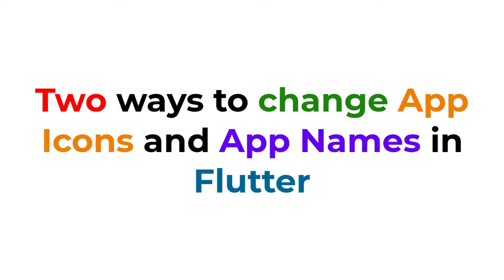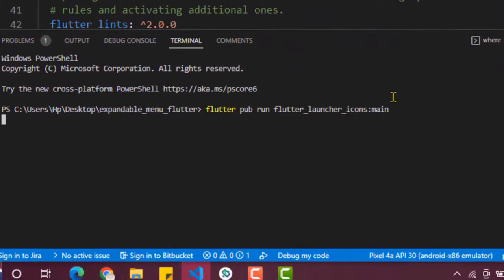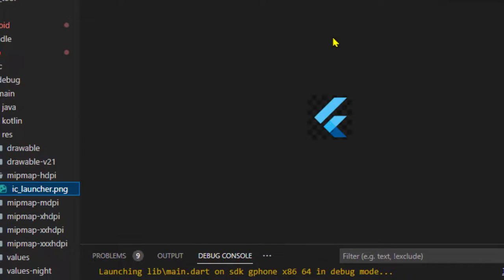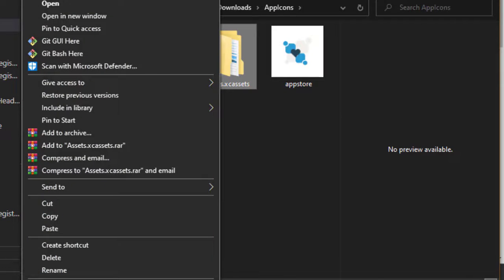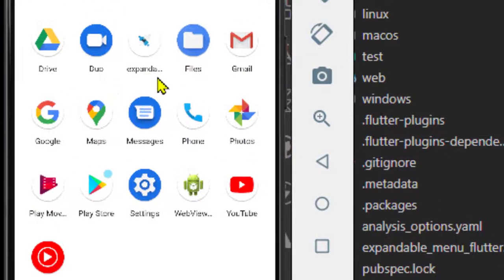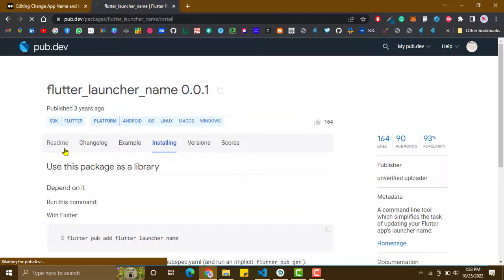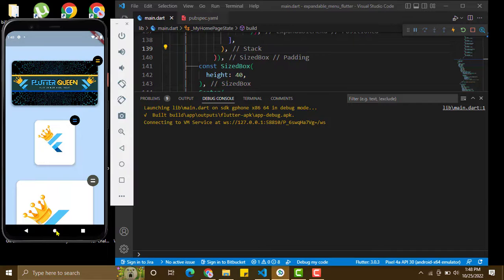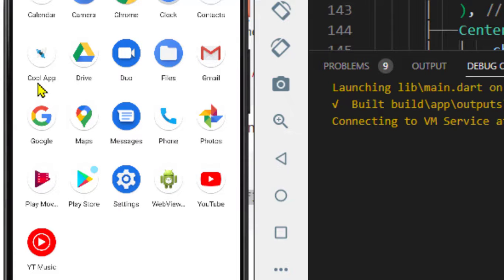Flutter Tutorial - Two ways to change App Icon and App Name in Flutter [2022] Android & IOS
Learn how to set and change App Icons and App Names in Flutter. Two ways to Set and change the App Display Name and App Icon in Flutter.